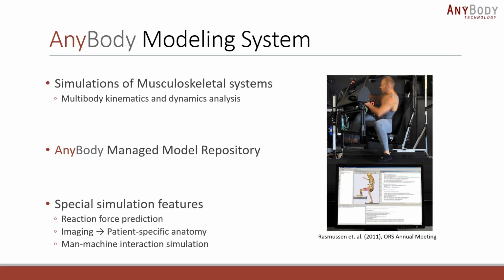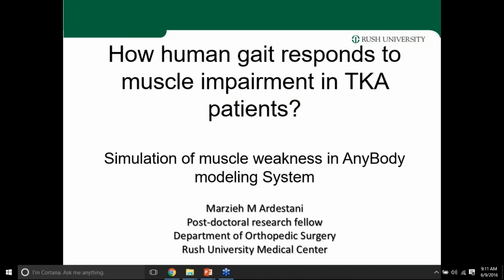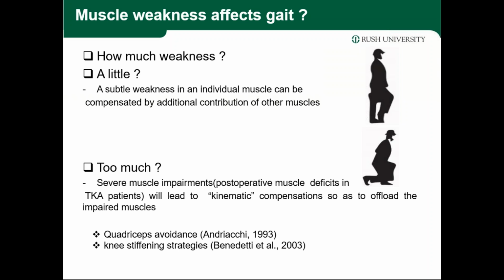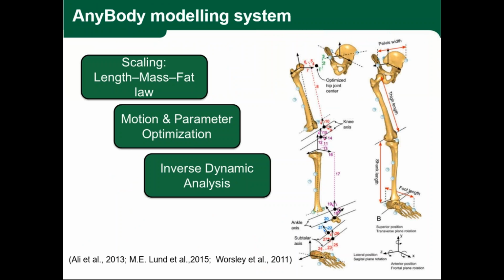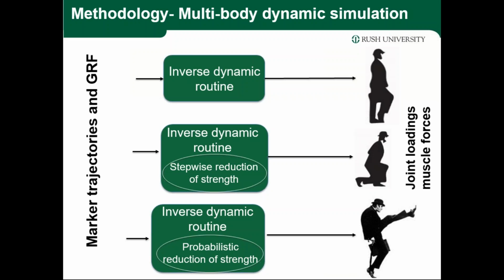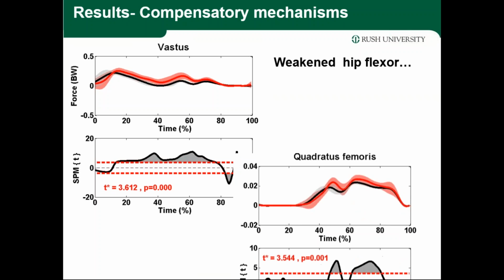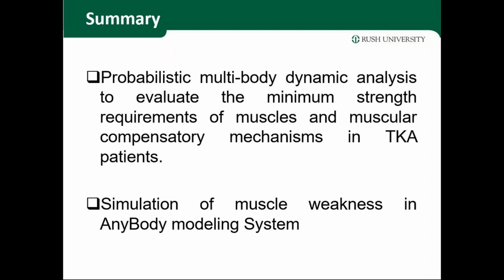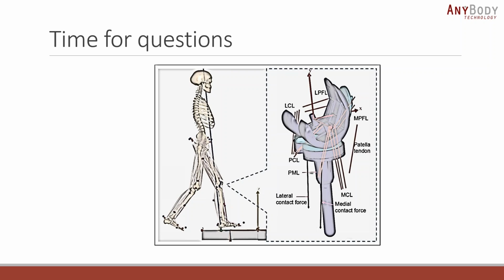[Webcast] - How does human gait respond to muscle impairment in TKA patients?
Post-surgical muscle weakness is prevalent among patients who undergo total knee arthroplasty (TKA). We conducted a probabilistic multi-body dynamics (MBD) to determine whether and to what extent habitual gait patterns of TKA patients may accommodate strength deficits in lower extremity muscles. We analyzed muscular and articular compensations in response to various muscle impairments, and the minimum muscle strength requirements needed to preserve TKA gait patterns in its habitual status. Muscle weakness was simulated by reducing the strength parameter of muscle models in MBD analysis. Using impaired models, muscle and joint forces were calculated and compared versus those from baseline gait i.e. TKA habitual gait before simulating muscle weakness. Comparisons were conducted using a relatively new statistical approach for the evaluation of gait waveforms, i.e. Spatial Parameter Mapping (SPM). Principal component analysis was then conducted on the MBD results to quantify the sensitivity of every joint force component to individual muscle impairment. The results of this study contain clinically important, although preliminary, suggestions. Our findings suggested that: (1) hip flexor and ankle plantar flexor muscles compensated for hip extensor weakness; (2) hip extensor, hip adductor and ankle plantar flexor muscles compensated for hip flexor weakness; (3) hip and knee flexor muscles responded to hip abductor weakness; (4) knee flexor and hip abductor balanced hip adductor impairment; and (5) knee extensor and knee flexor weakness were compensated by hip extensor and hip flexor muscles. Future clinical studies are required to validate the results of this computational study.

Presenter: Marzieh M. Ardestani, PhD, Post-doctoral research fellow, Department of Orthopedic Surgery, Rush University Medical Center, Chicago, IL,USA